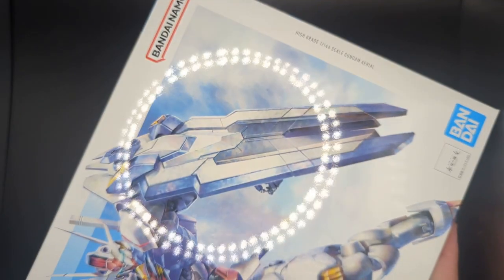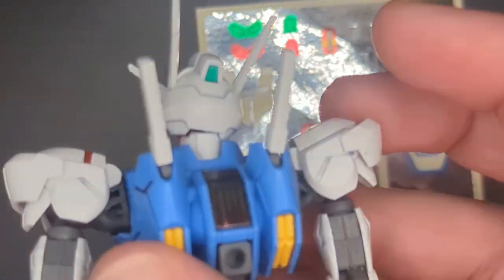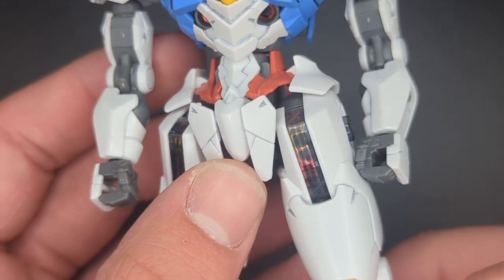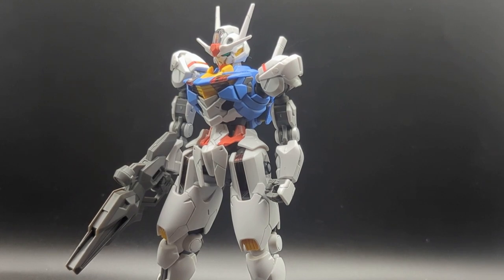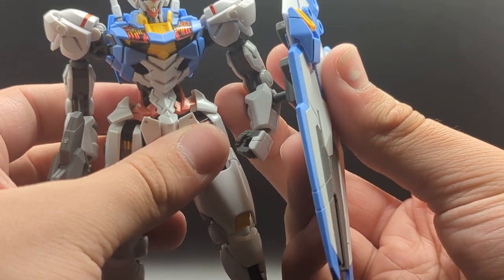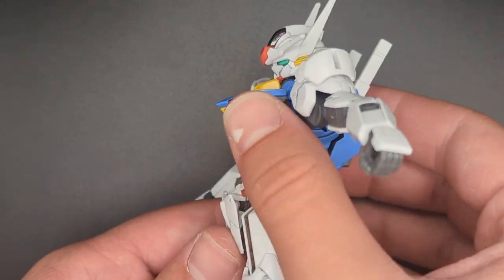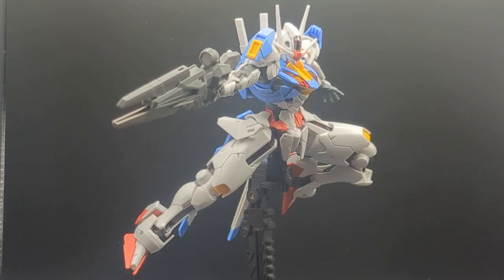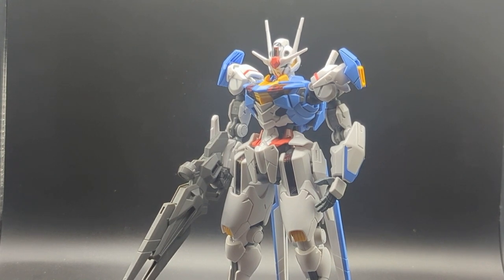HG 1/144 Gundam Aerial Review (The Witch From Mercury)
In this video, we take a look at the HG Gundam Aerial from season 1 of the Witch From Mercury